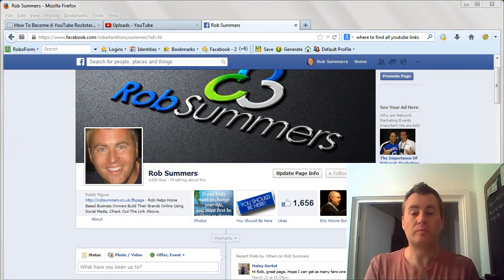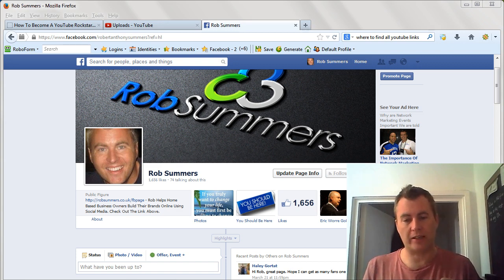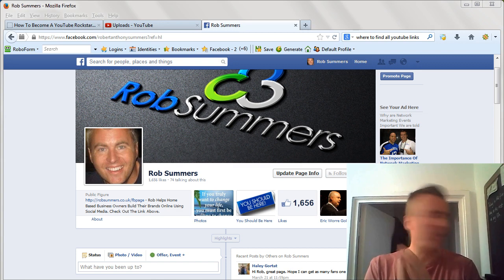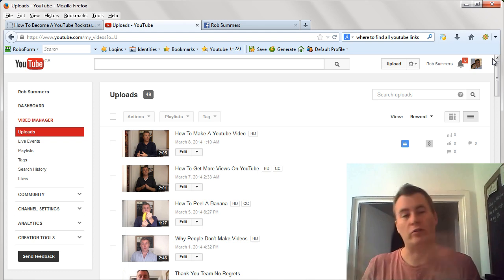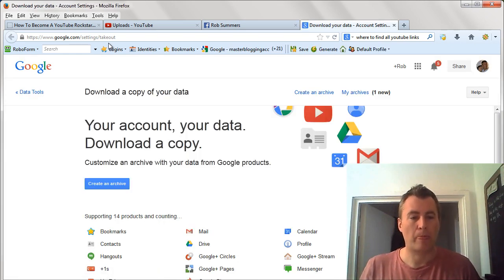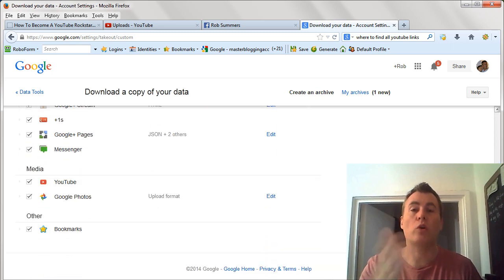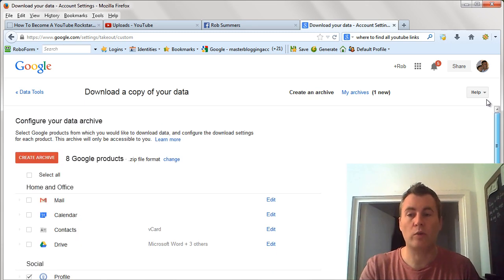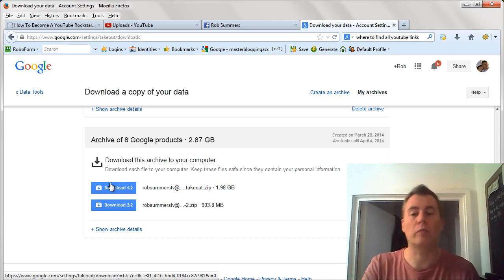How To Backup Your YouTube Channel And Download YouTube Videos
Are you looking for different ways to download youtube videos? Maybe you have been using a youtube video downloader.

There are many reasons for downloading your own video. However, the main reason is because Video Marketers all over the world are losing their videos everyday. This is because they are falling foul to YouTube's T's & C's.

When Youtube close your account you lose everything, but the nice people at YouTube are here to help you.

In this video I show you How to backup your YouTube Channel and download youtube videos.